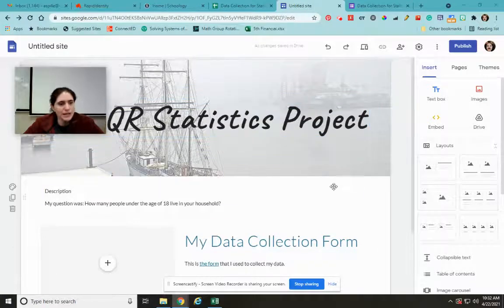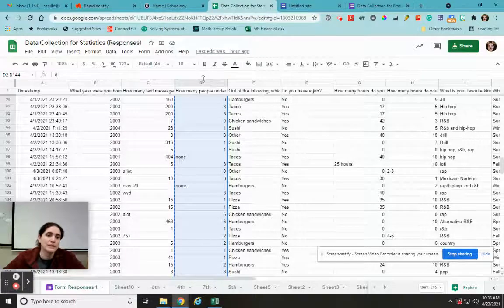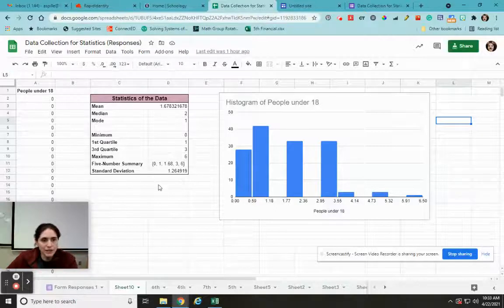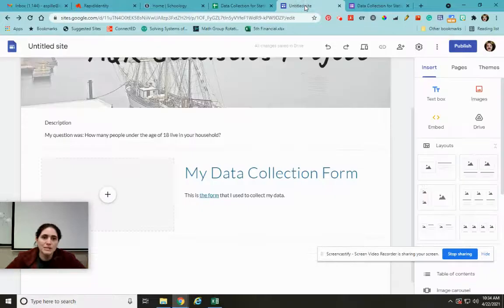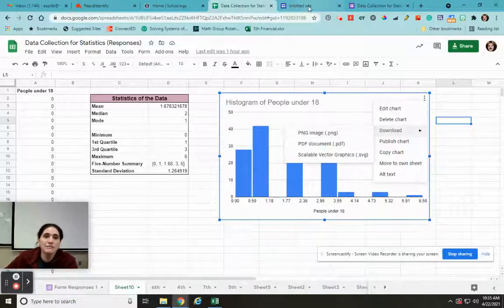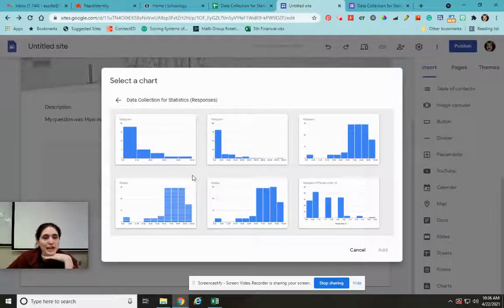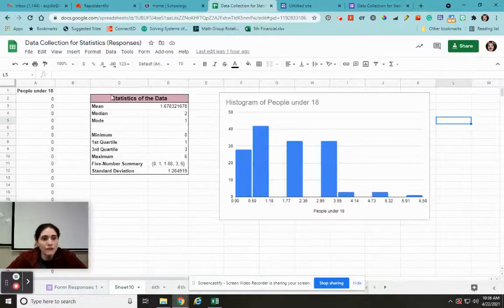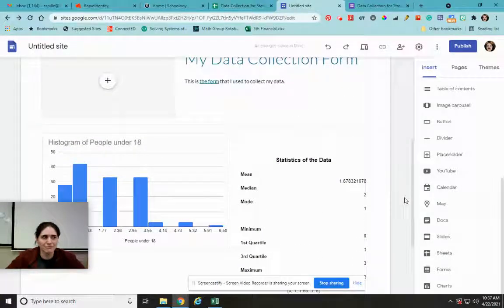Inserting Histograms into Google Sites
This video shows you how to insert a histogram (or really any chart) into a Google Sites website.